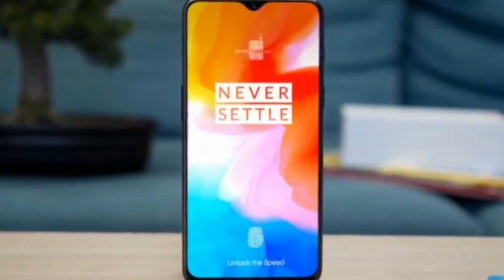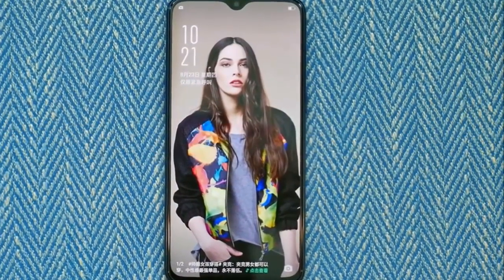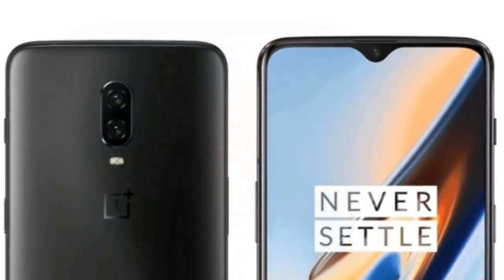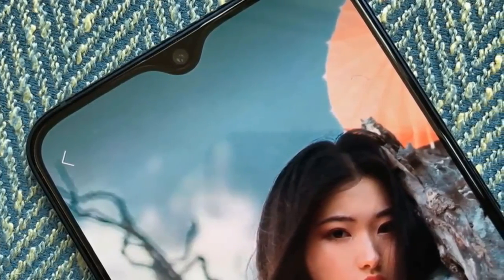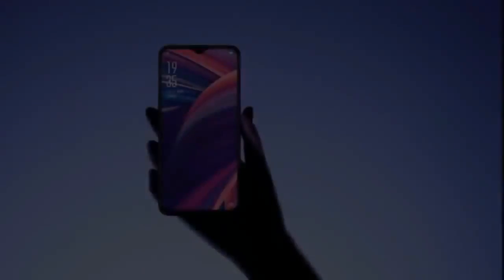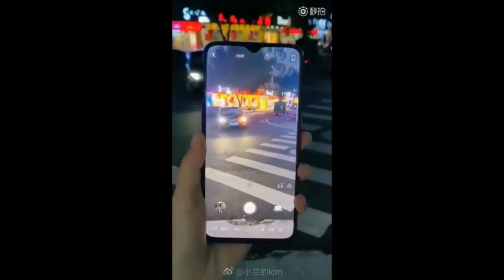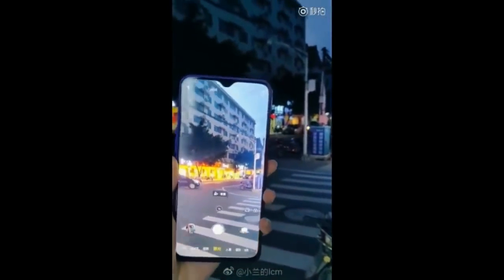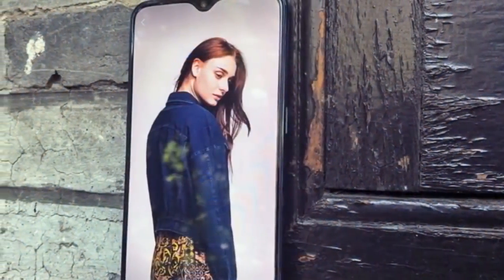OnePlus 6T All in One Smartphone